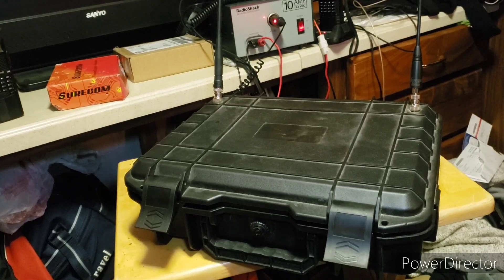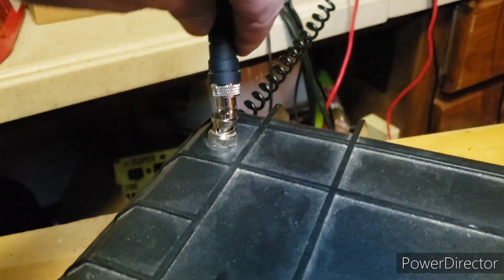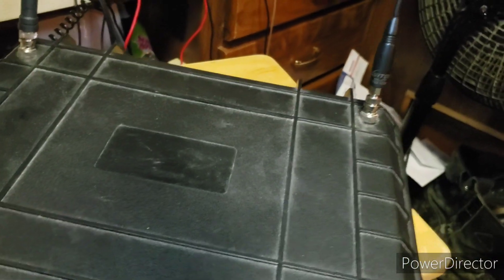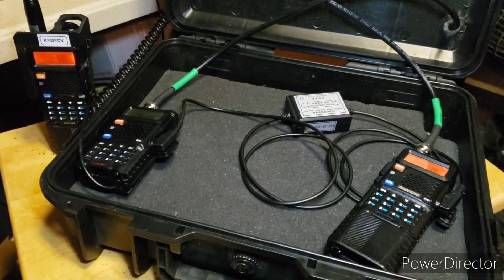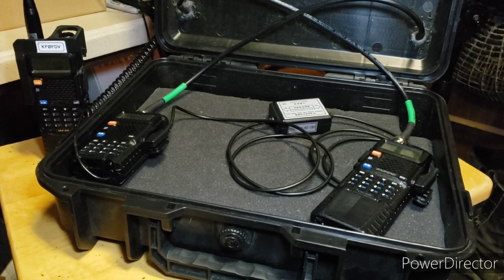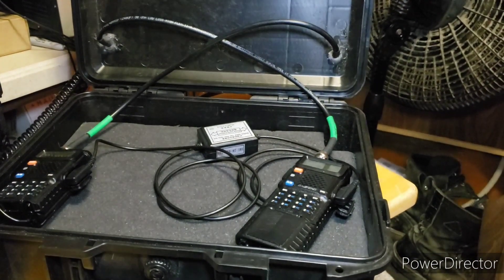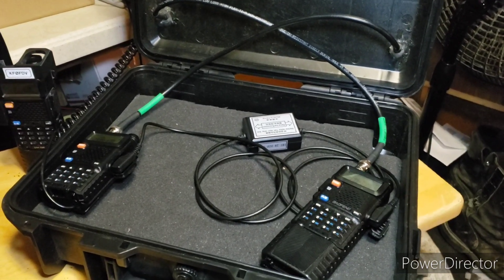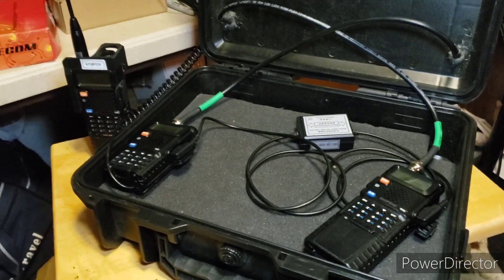My BAOFENG Briefcase Repeater!! Here is the parts breakdown!!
This is the link for a 4 pack of the Luiton NA-771 antennas super cheap: Walkie Talkie Antenna 15.6 Inch Whip Dual Band UV VHF/UHF 144/430hz Antennas SMA-Female for Kenwood TYT UV-5R UV-82 BF-F8HP by Luiton (4 Pack)

This is the link for the small radio connector box

link for sma to bnc connectors i used

link to jumper coax